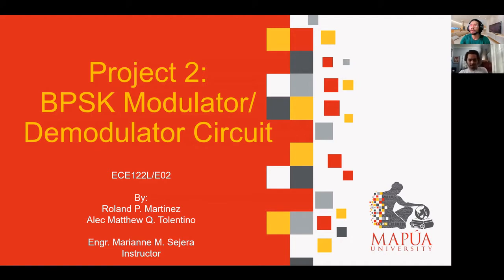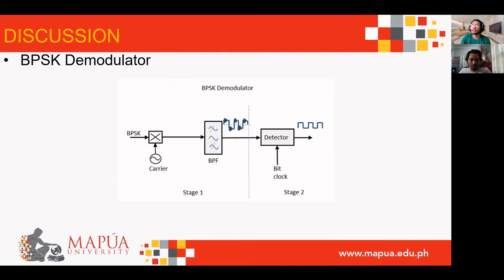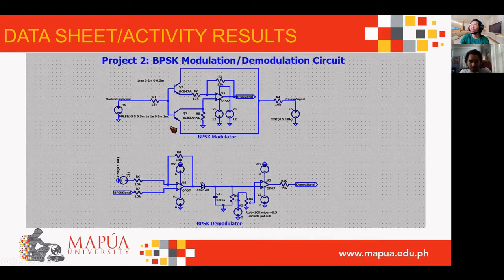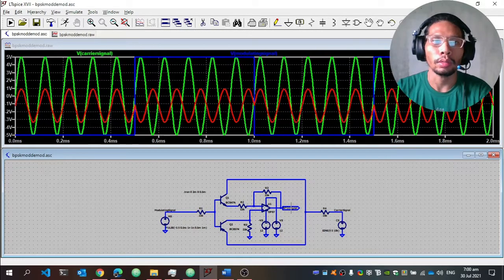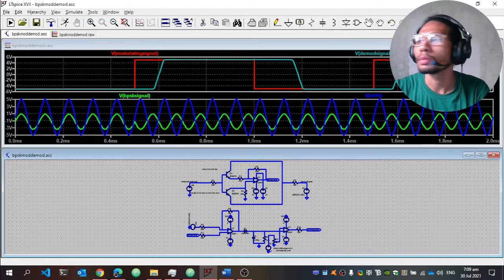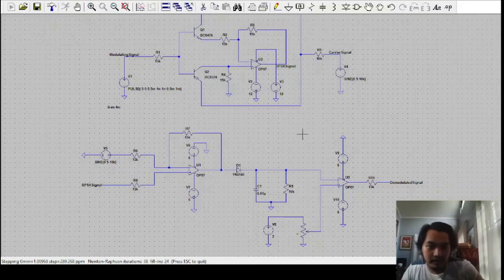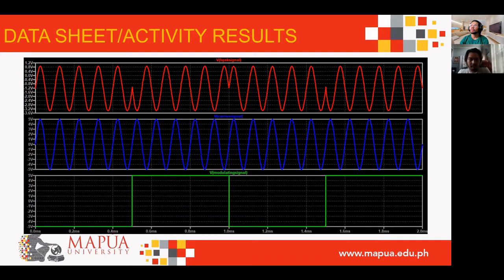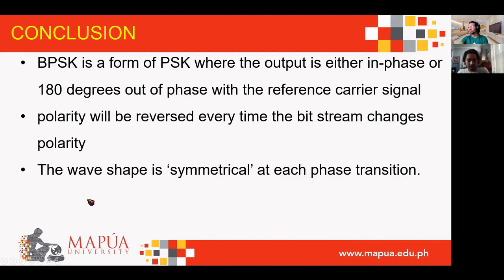BPSK Modulator/Demodulator Circuit Design and Simulation using LTSpice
ECE122L/E02 Project 2 Final Documentation Video
Presented by: Roland Martinez & Alec Matthew Tolentino